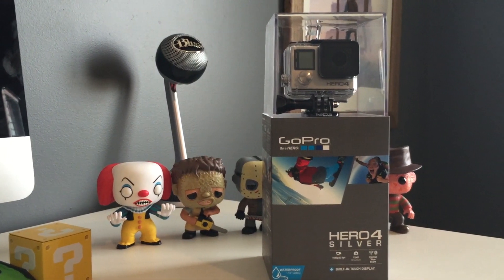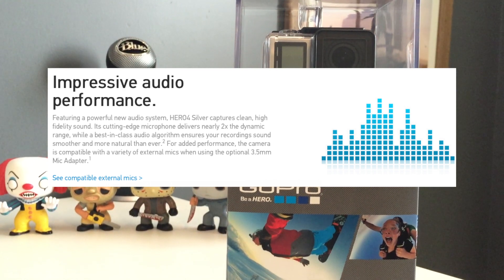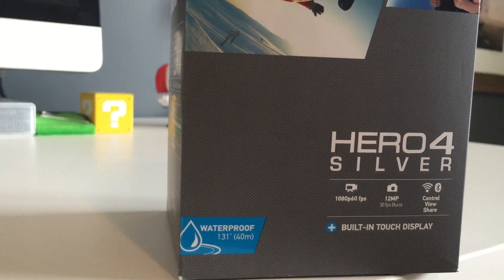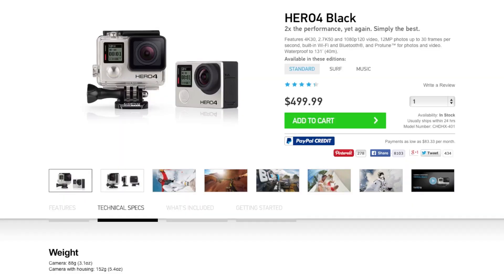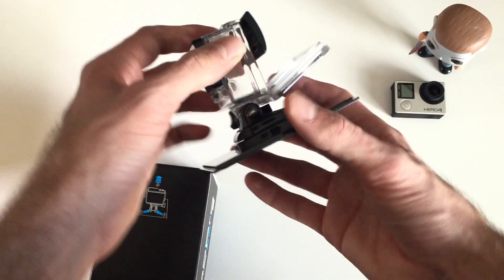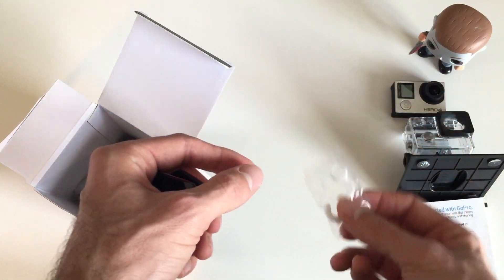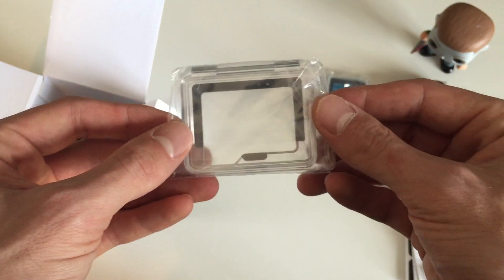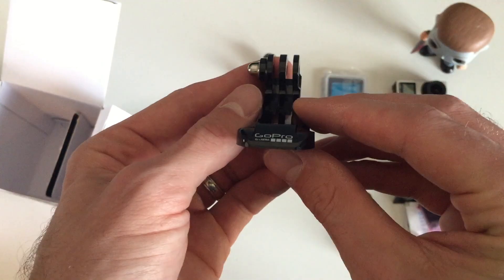GoPro Hero4 Silver: Unboxing and Features!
What? A touchscreen on a GoPro? Finally!

TekHeadz unboxes and explains all the features of the new GoPro Hero4 Silver, shows off a couple demonstration shots, and weigh in on why the Hero4 Silver might actually be the better buy compared to the Black.

GoPro Hero4 Silver